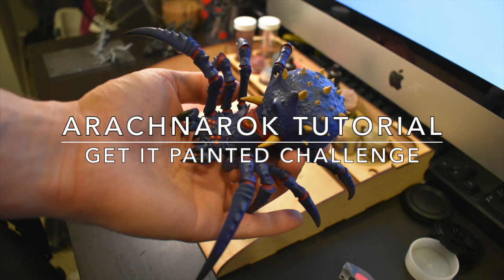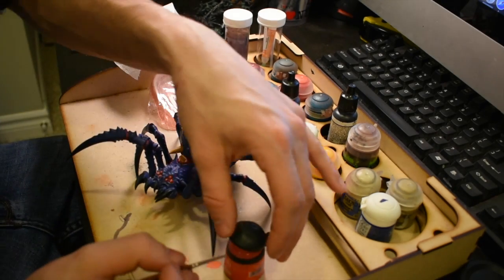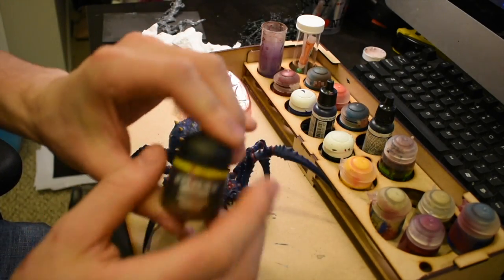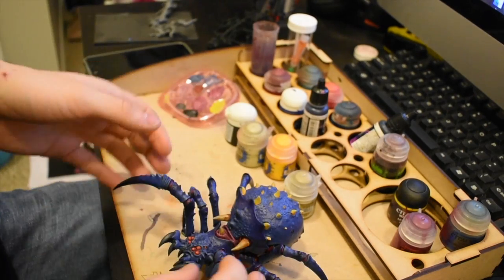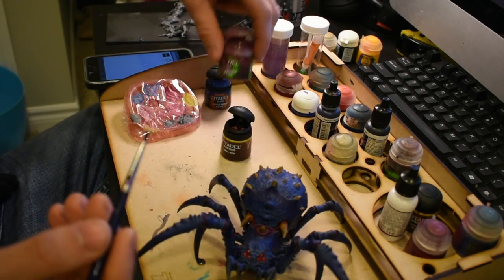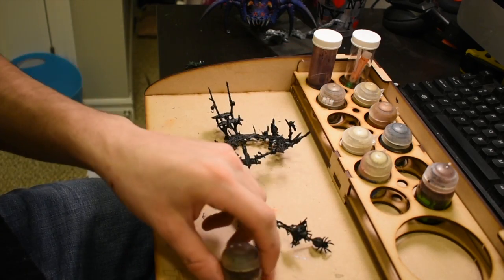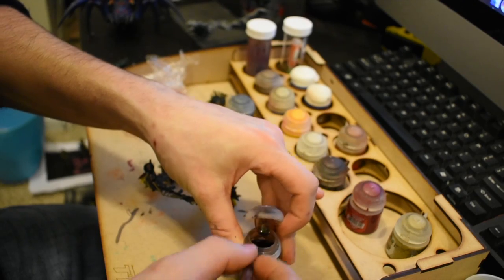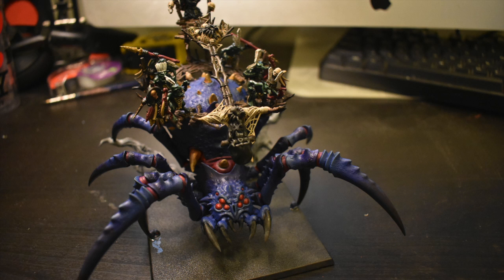Let's Play 40K How I Painted My Age Of Sigmar Araknarok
I finally sit down to paint my warhammer age of sigmar Araknarok.
I acquired this model in a trade and it was already pre based with a horrible job so this is a video of me fixing that and painting it as best as I can for IDICBEERS get it painted challenge.